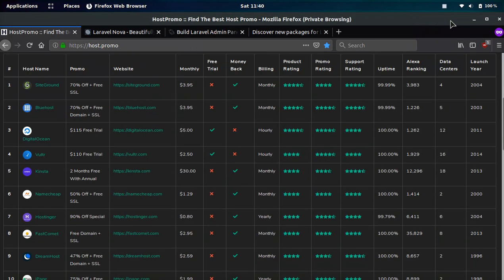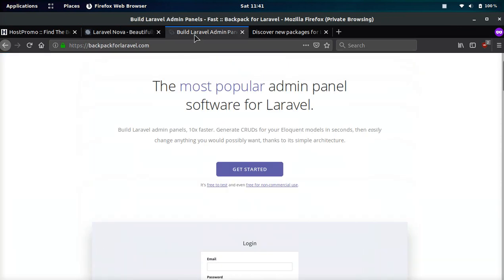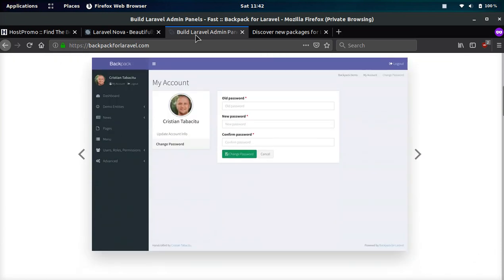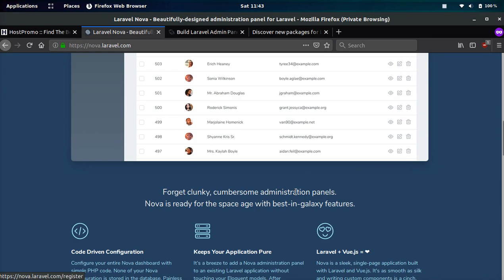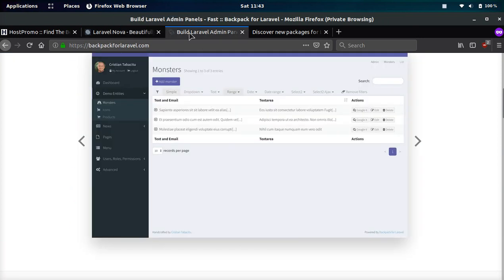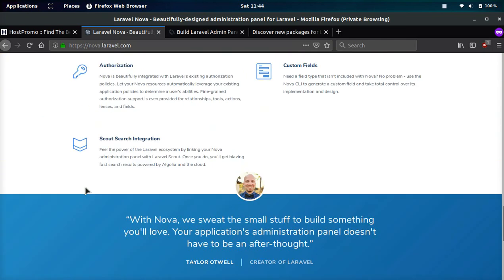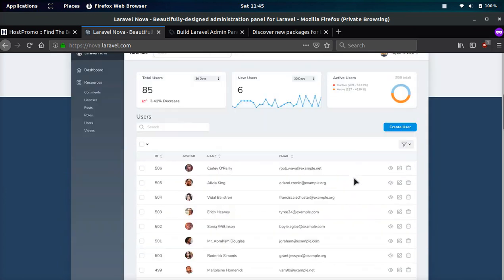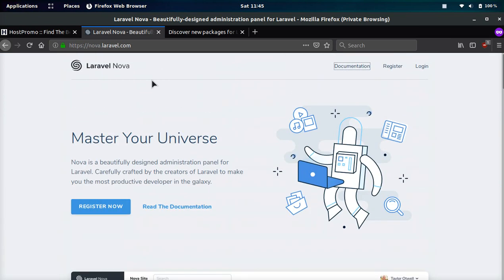LARAVEL NOVA VS LARAVEL BACKPACK ⚔ HONEST REVIEW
LEARN THE TRUTH ABOUT LARAVEL NOVA VS LARAVEL BACKPACK. COMPARE LARAVEL ADMIN BACKENDS!